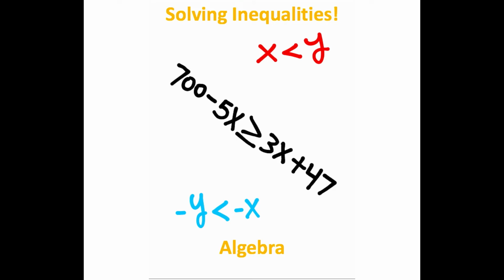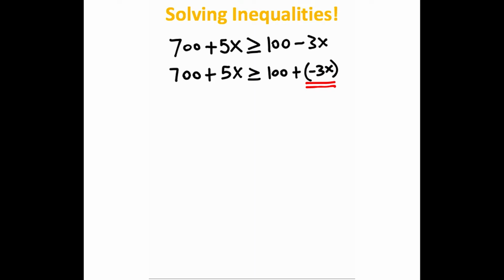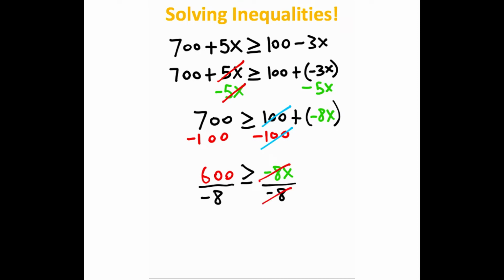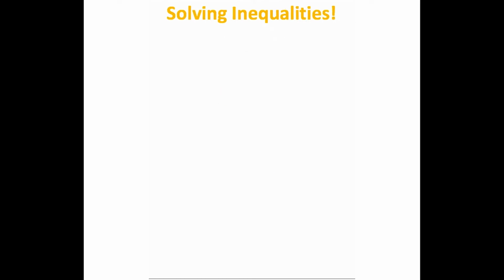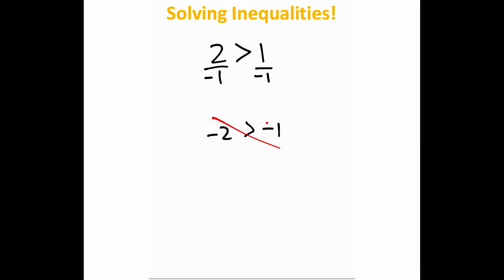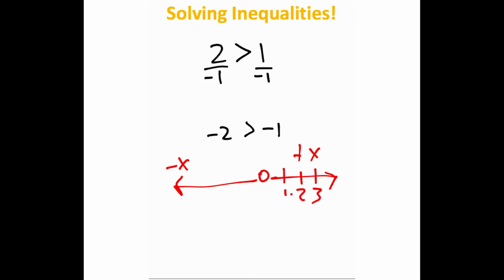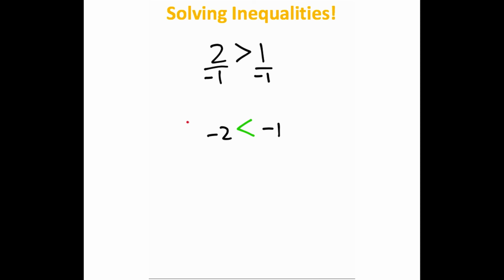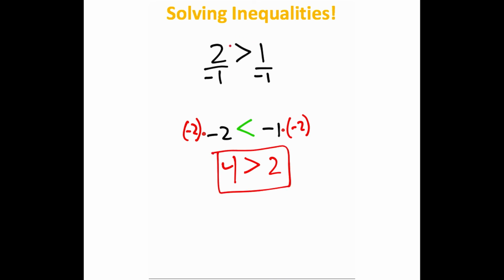Solving Inequalities Under 3 Minutes (Algebra Shorts)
This Video explains how and why to solve inequalities in algebra. I hope you all find this helpful!